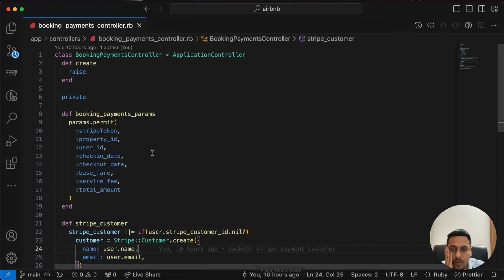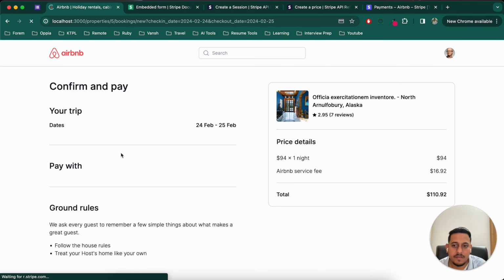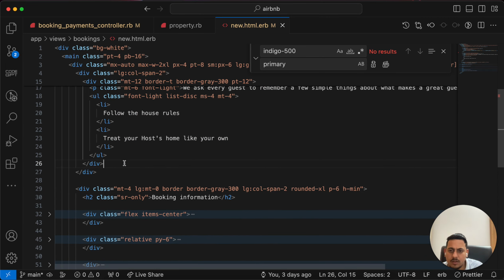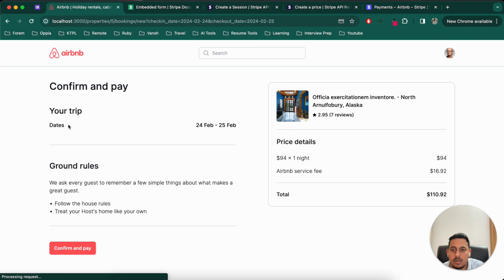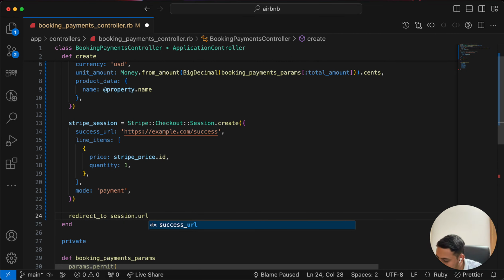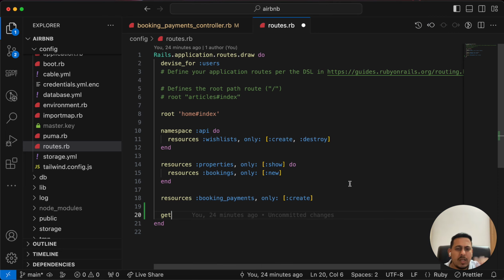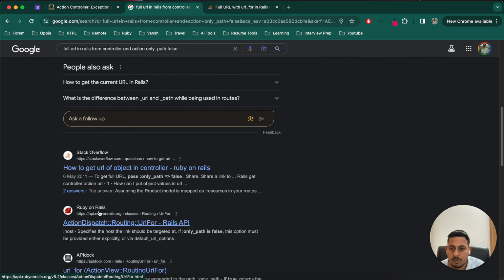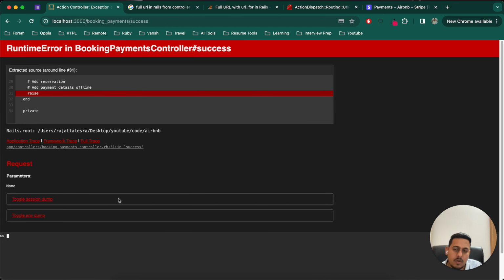Ruby on Rails 7 2024 - Airbnb Clone - Stripe Payments Session - Part 57